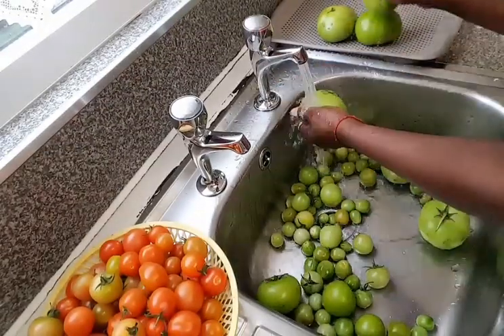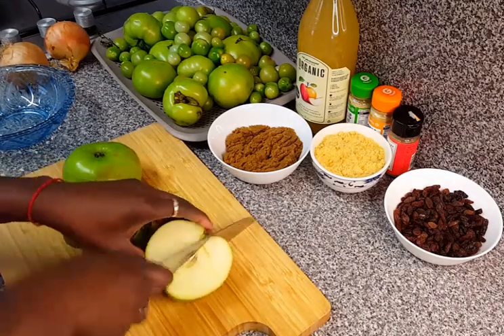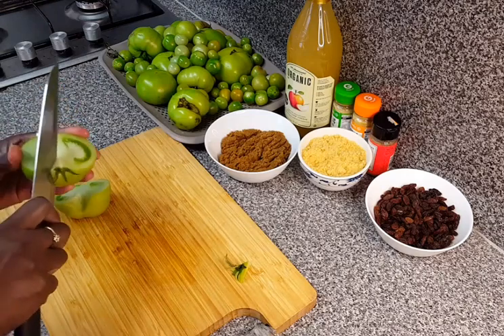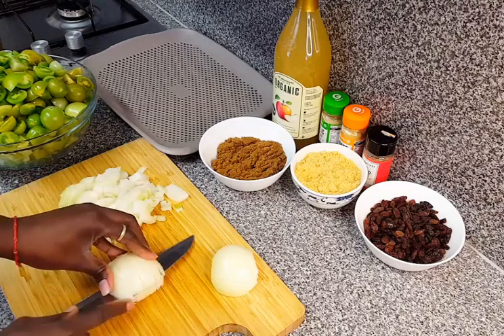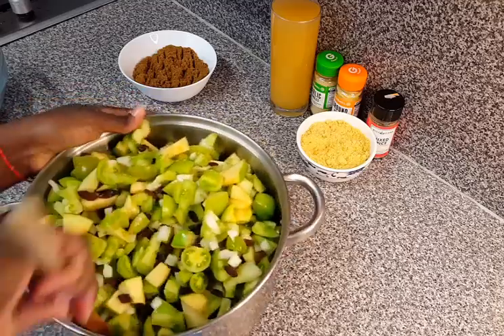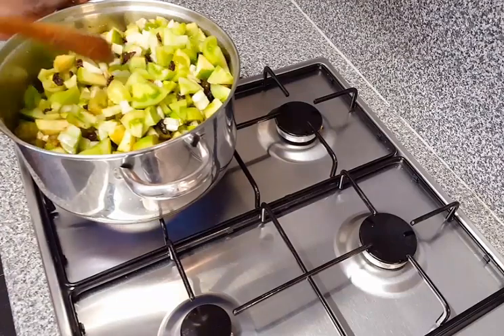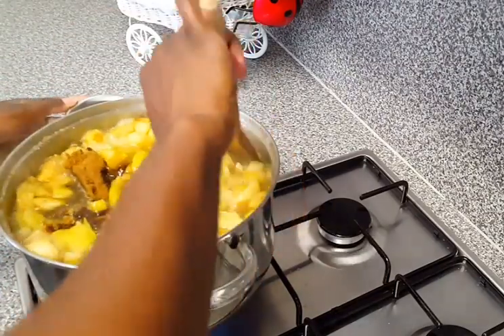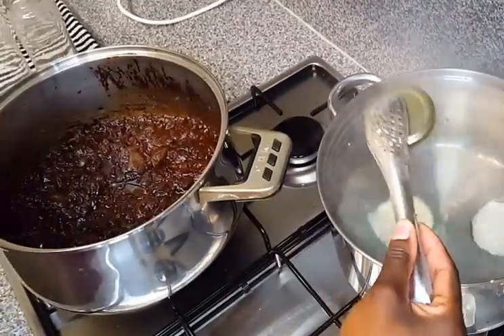Green Tomatoe Chutney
When you are left with a bountiful unripe green Tomatoes at the end of the tomato growing season and don't know what to do with them,just make Green chutney!This is a great way of preserving your tomatoes as well as experiencing different ways to enjoy those unripe tomatoes.

In this video, we show you how to make this delicious classic Green Tomato chutney that can be eaten with cheese,on toast or used as a marinade.

Watch other of my videos to learn more tips and ideas that can be useful to a gardener.